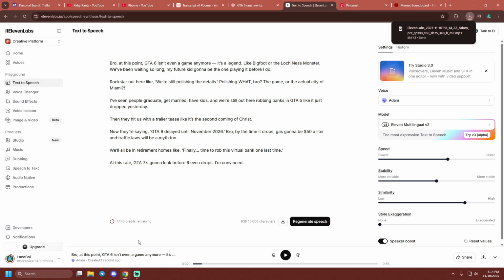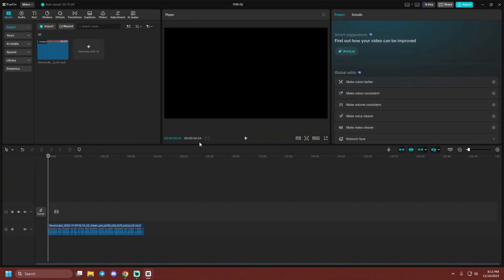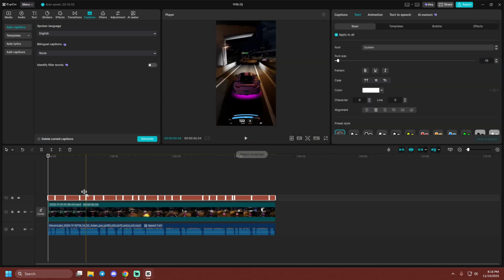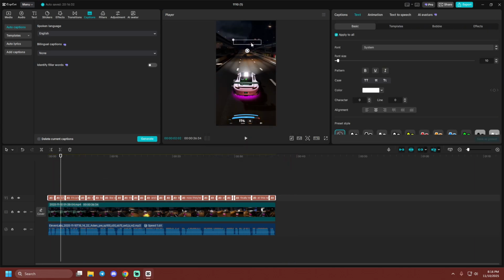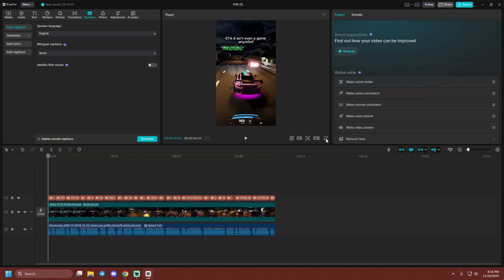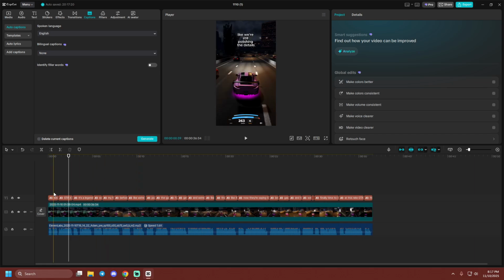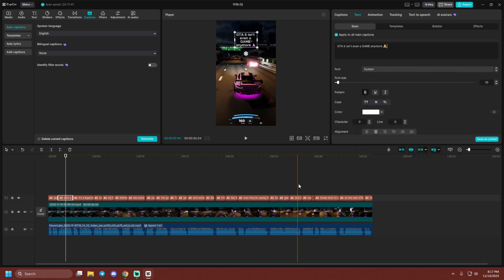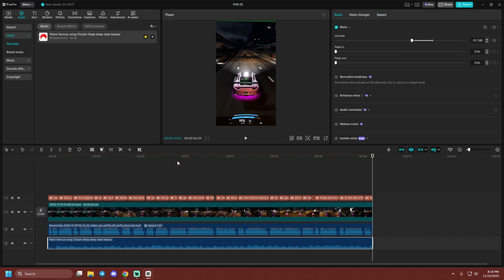How to Make Roblox Rant Videos That Actually Get Views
Want to make Roblox rant videos that actually blow up and get people watching? In this step-by-step tutorial, I’ll show you exactly how I plan, script, edit, and upload rant-style content that stands out in the Roblox community. Whether you’re roasting updates, sharing opinions, or just having fun — this guide covers everything from scriptwriting to editing and adding memes for maximum engagement.

I’ll walk you through:
✅ How to come up with rant ideas that get attention
✅ Writing and rewriting your rant scripts using AI
✅ Adding voiceovers that sound professional
✅ Editing with memes and sound effects for humor and pacing
✅ Upload tips to make sure your video gets clicks and views

If you’ve ever wanted to start your own Roblox commentary or rant channel, this video’s for you!